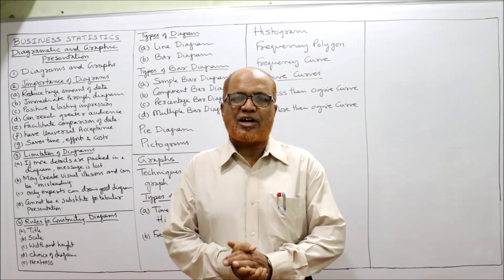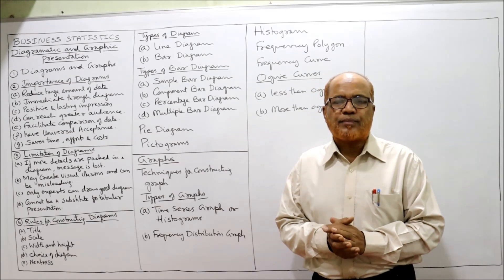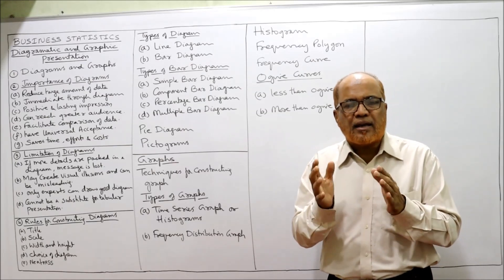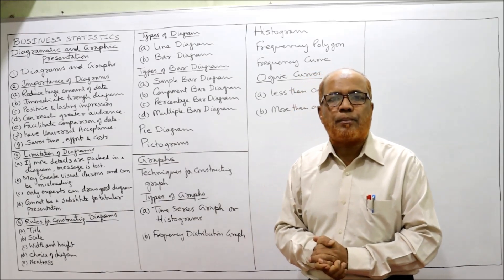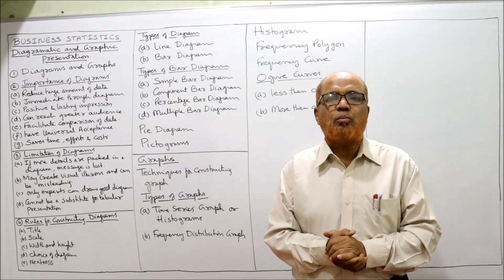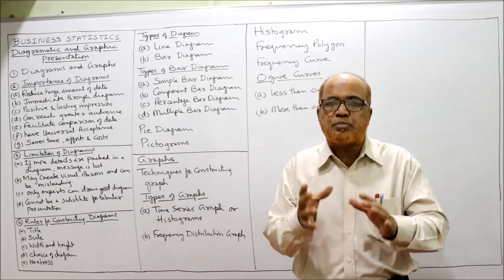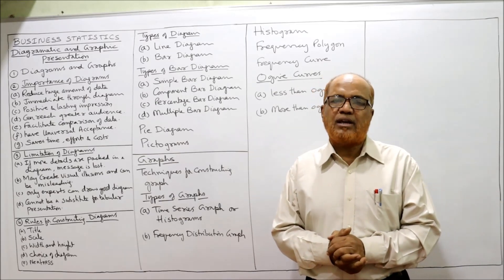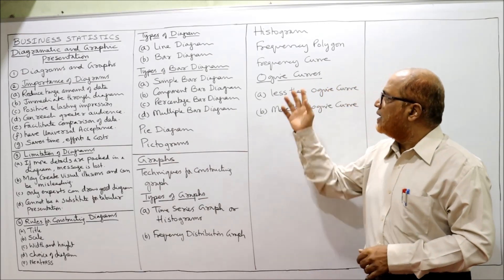Business Statistics 1 I Diagrammatic and Graphic Presentation Important for Theory Question in exam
Business Statistics
Diagrammatic and Graphic Presentation
Important for Theory Question in Exam
Theory of Diagrammatic and Graphic Presentation
Theory Explanation of Diagrammatic and Graphic Presentation

I have explained in detail the theory of diagrammatic and graphic presentation of statistical data.

Watch the video till the end to get a complete command on the theory of diagrammatic and graphical presentation of statistical data.

Visit the playlist of my channel for other subjects videos like Financial Accounting,  Advanced Accounting,  Corporate Accounting,  Cost Accounting,  Managerial Accounting,  Business Statistics,  Income Tax,  Financial Management,  Investment Management.